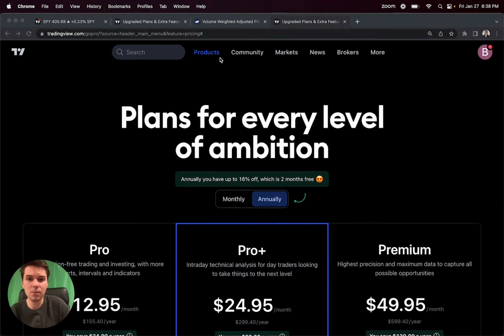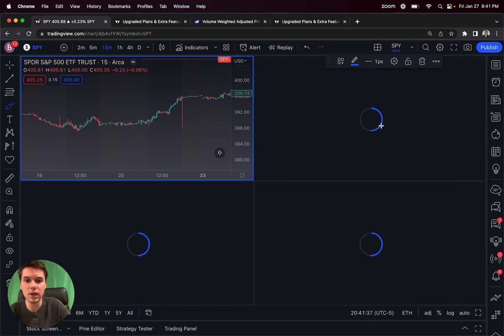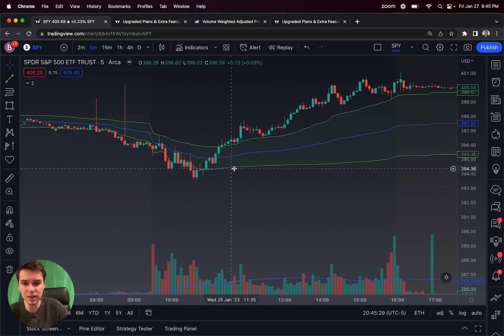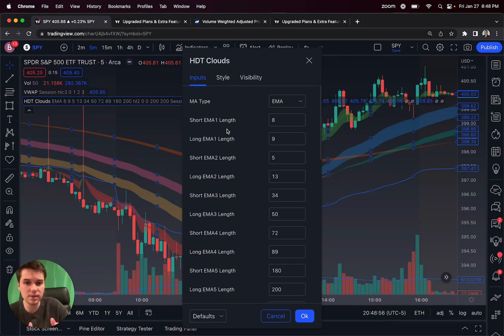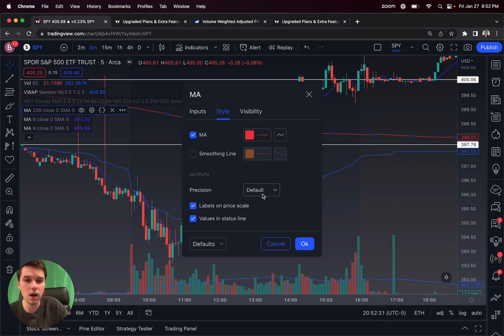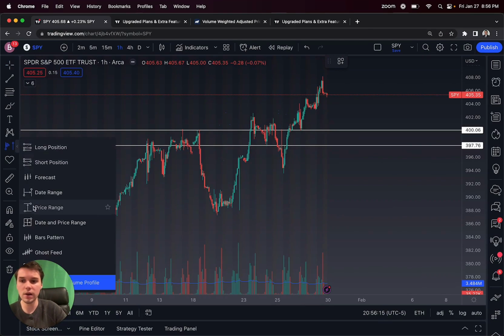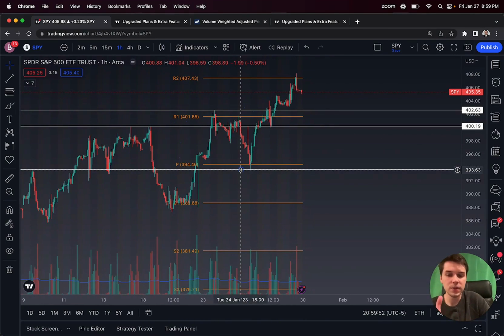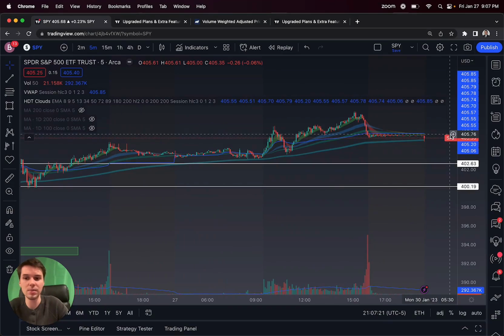Complete TradingView Setup - Start to Finish (2023)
Use this link to get $30 off your subscription with TradingView-

Use this link to sign up with Honey Drip Network-

This video covers my entire TradingView Setup. If you have any questions, type it in the comments!

00:00-02:28 Boring Pricing Stuff
02:28- Setting Up Time Frames
04:25- Indicators
17:13- Fixed Range Volume Profile
20:33- Pivot Points and Support/Resistance Channels
22:48- Chart Appearance and Final Touch-ups
25:00- Outro